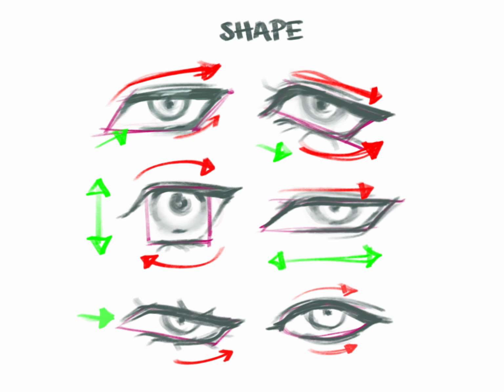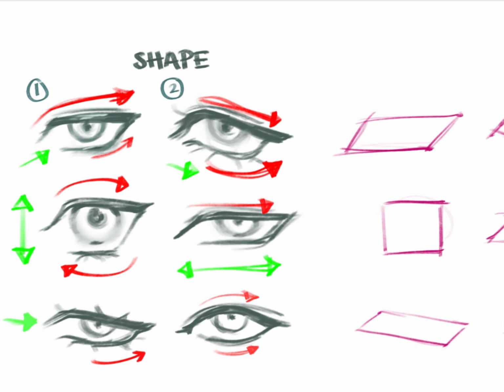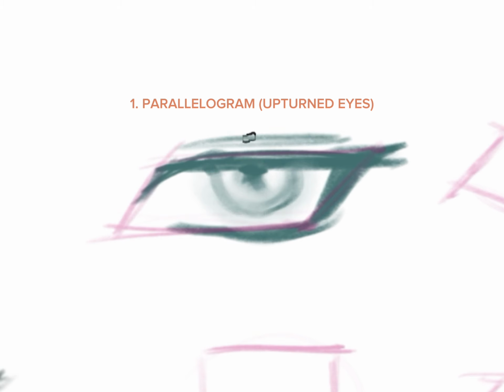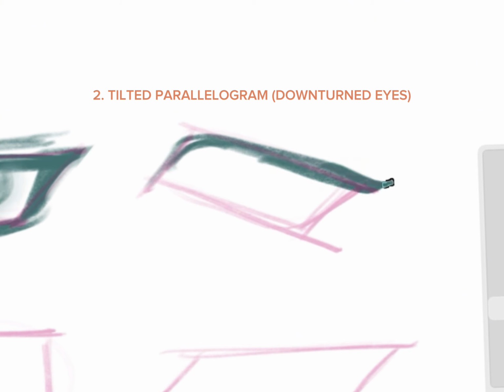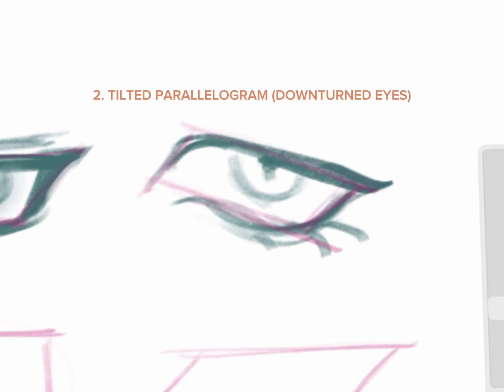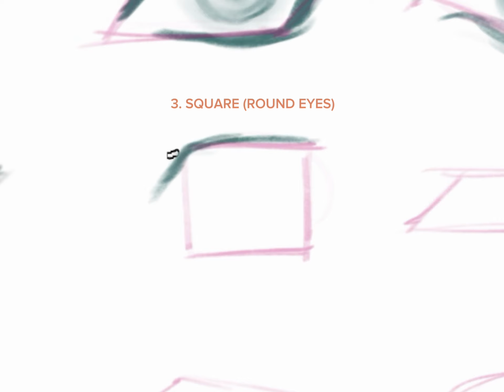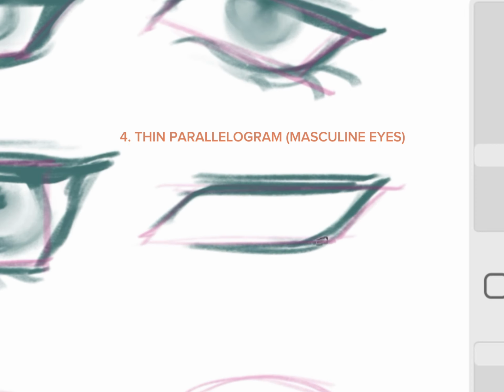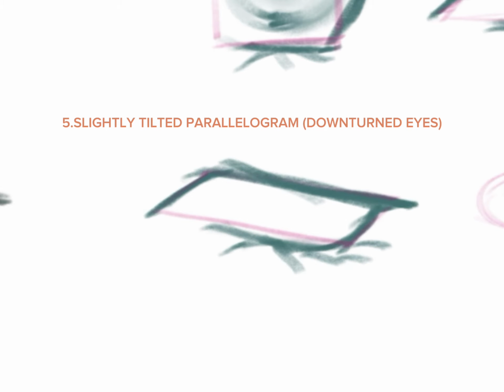How To Draw Eyes (In My Style)